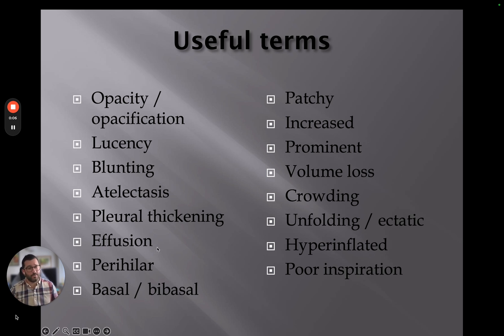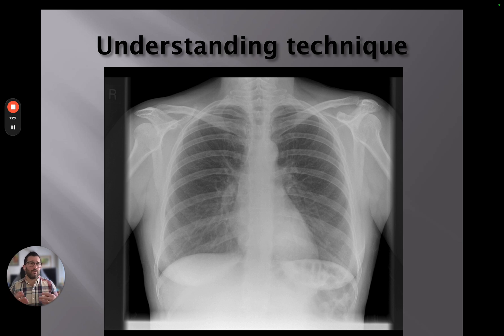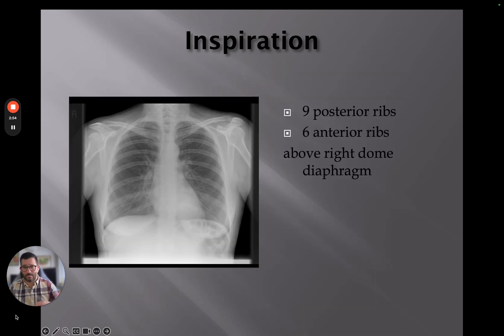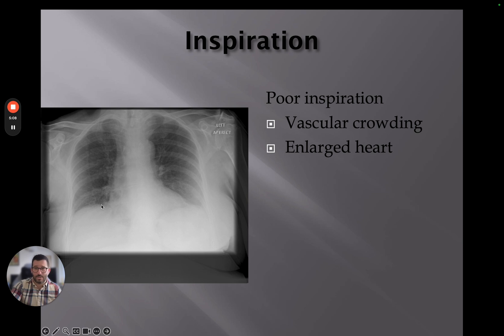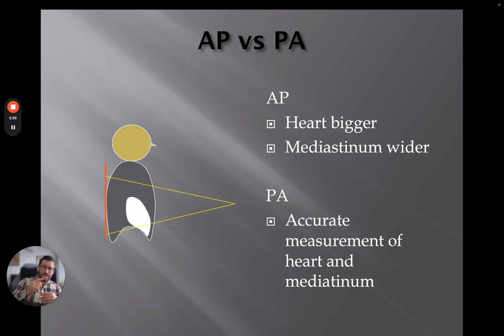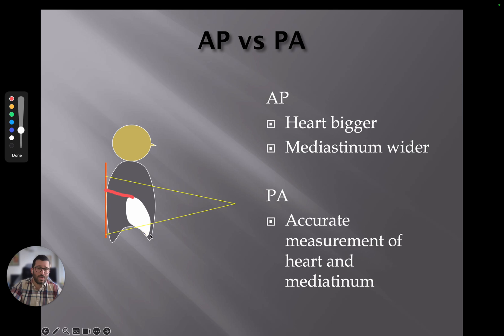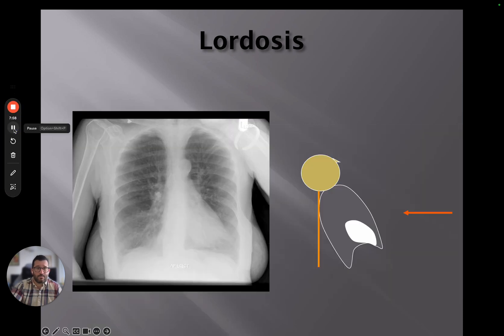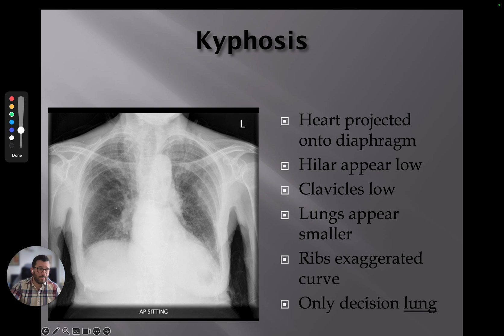Understanding Radiology Terminology 📊 - Chest X-Rays Part 2 of 4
In this series Neil Gardner takes us through the interpretation of plain film Chest Radiographs.